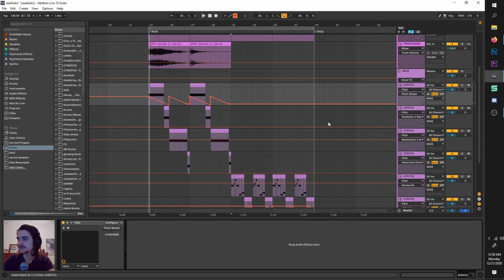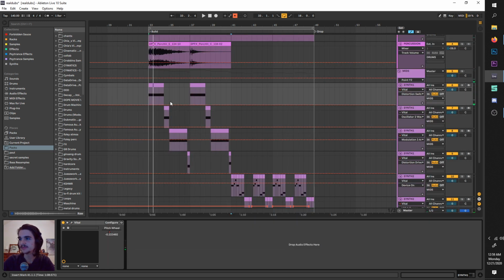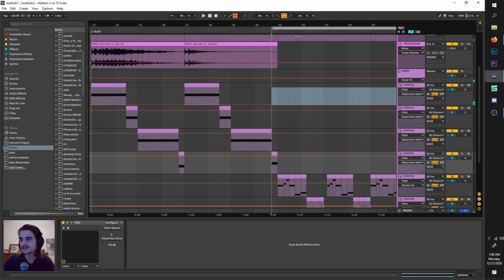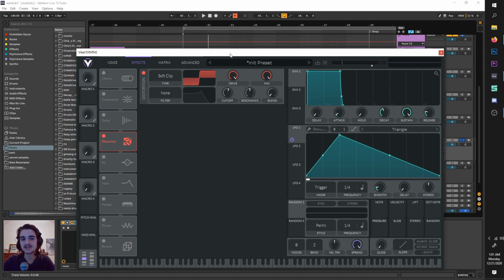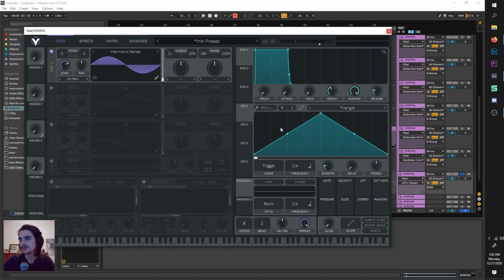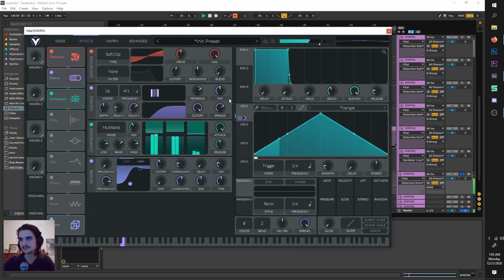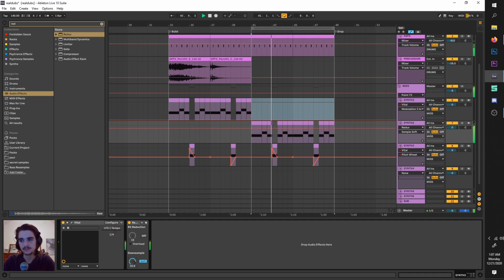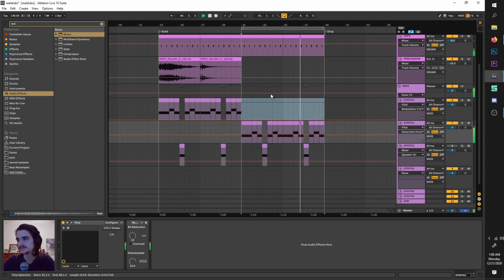DEEP Dubstep Sound Design in Vital (like Deep Dark and Dangerous)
Support me on Patreon to get access to all my video's presets, project files, and more In this tutorial, I'll be demonstrating 'real' dubstep sound design techniques in the new synth Vital.
In 'real' dubstep sound design, when in doubt, pitch bend, LFOs, distort sine waves, and layer harmonics.

As always, comment your suggestions for future videos and ask any questions you might have.